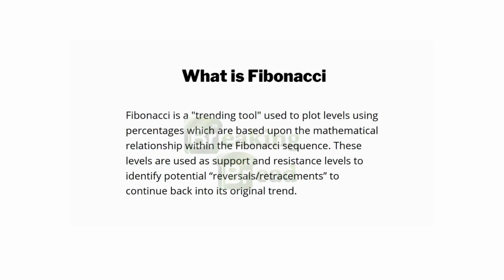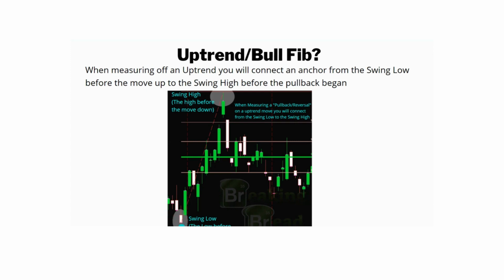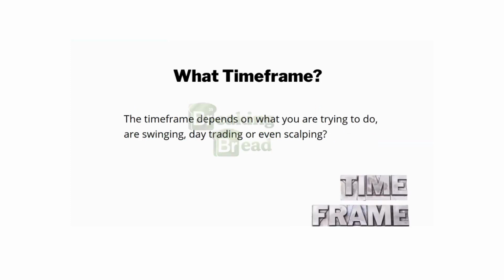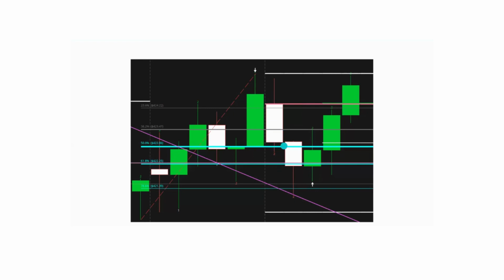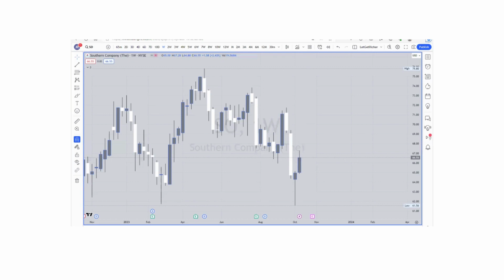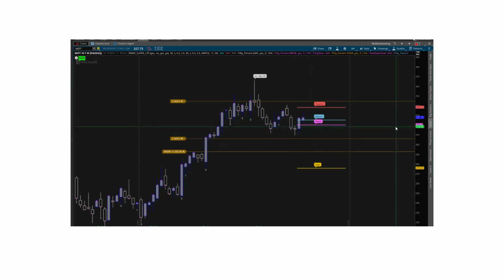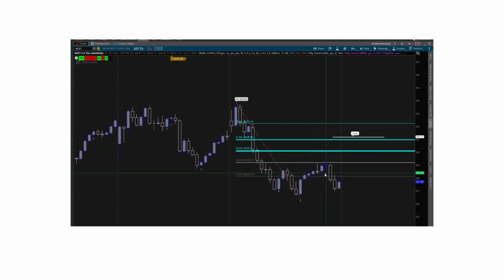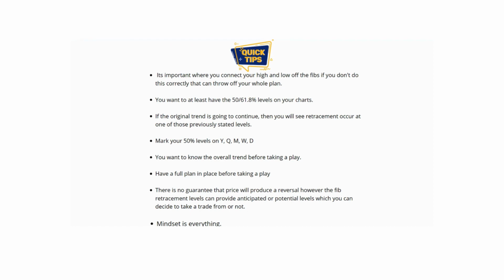Strat'Fibn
Learn how to use the Fibonacci tool effectively, mastering essential levels and trade entries effortlessly. Whether you're a beginner or a seasoned trader, this video is your go-to guide for boosting your profits.  Discover the basics, master your entries, and optimize your exits. No jargon, no confusion. No matter what strategy you use to trade this video will be able to assist you along your trading journey. "It's either going to work or its going to work, that is the only option." We Will WIN!

I want us all to win and we will if we just don't stop.

Thank you for breaking bread with me.